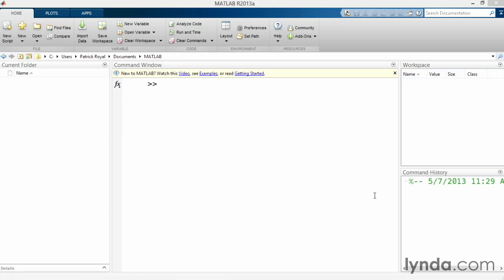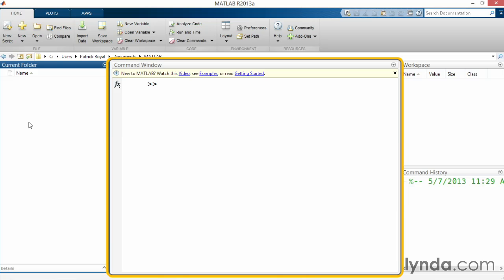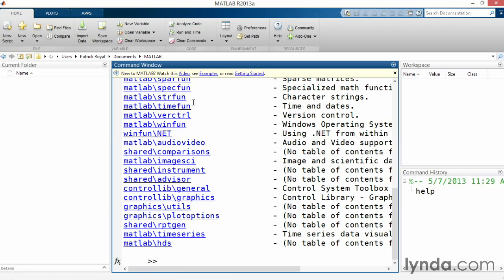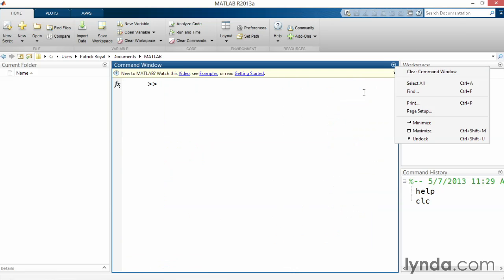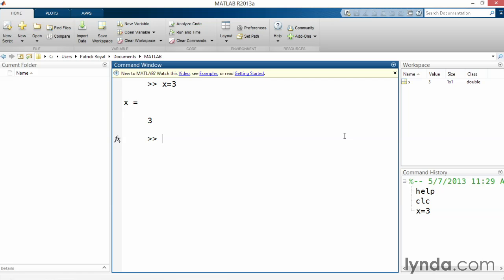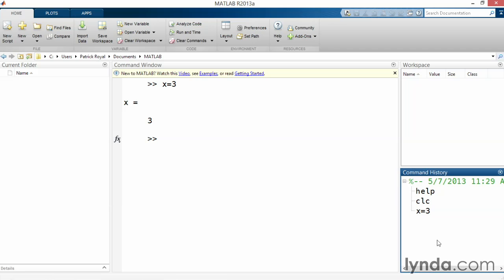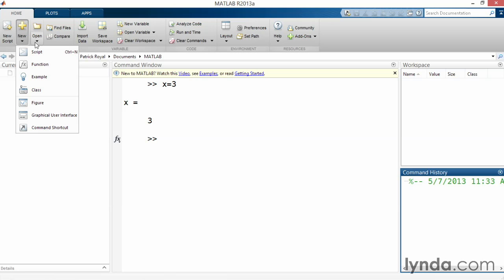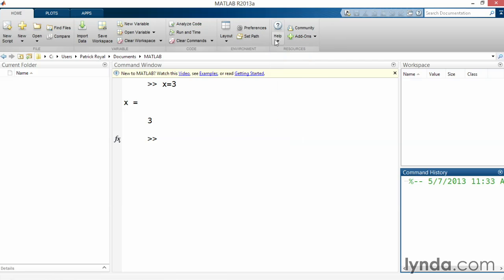01 02 interface